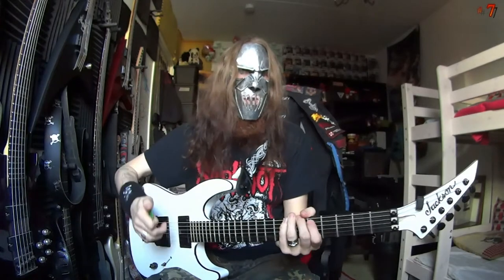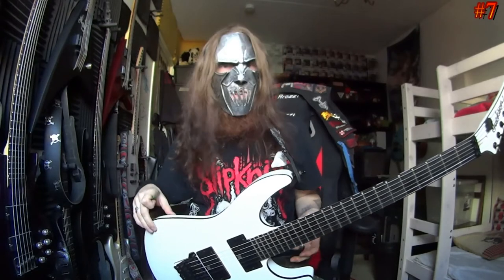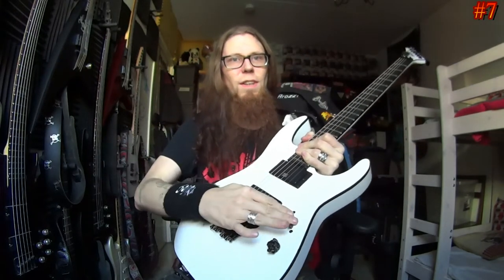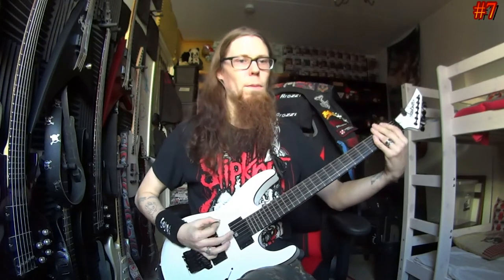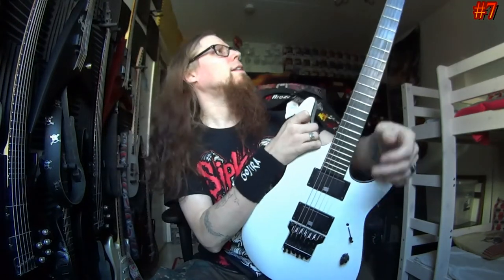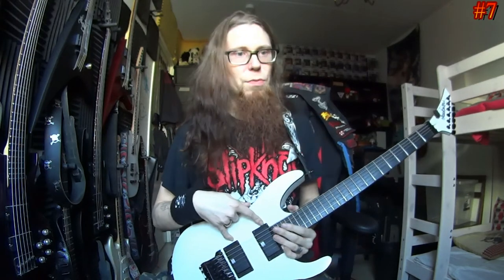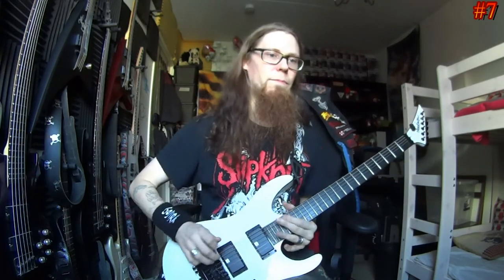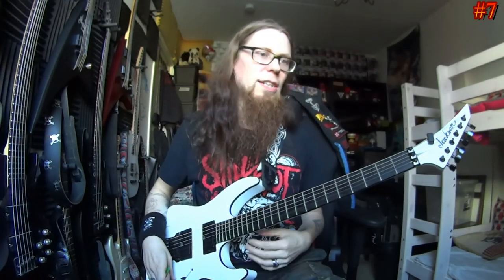Jackson Mick Thomson sl2 part 2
let´s do this one little bit better than first one!